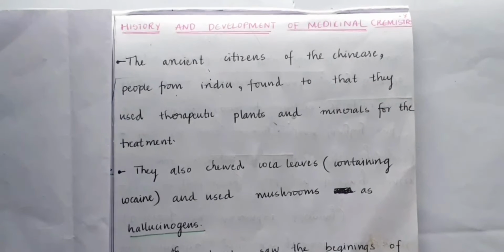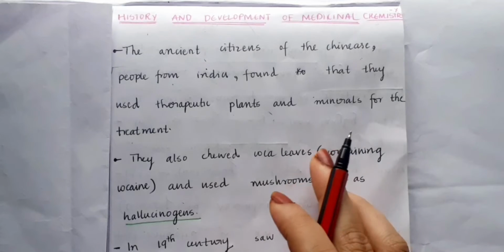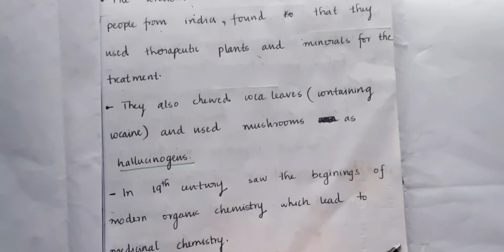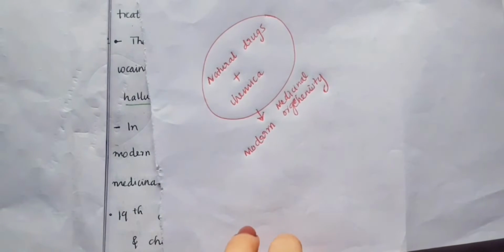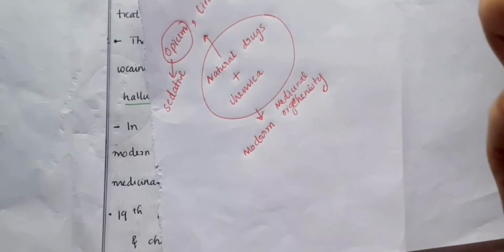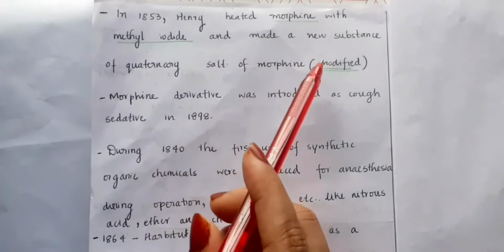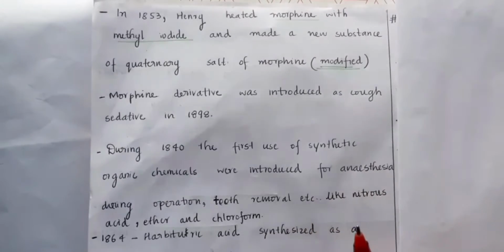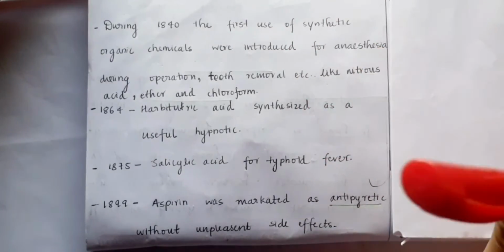History & development of medicinal chemistry|| L-2, U-1||B-pharm 4th sem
•In this video we have completed,
1. History and development of medicinal chemistry

•L-2, Unit-1
•Medicinal chemistry
•B-pharmacy 4th semester

•In the previous video we completed to medicinal chemistry)